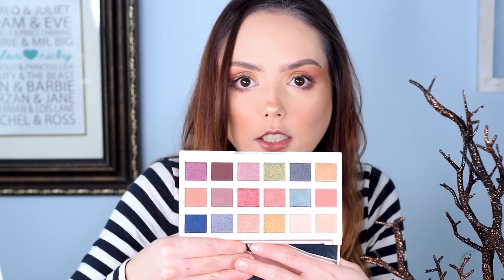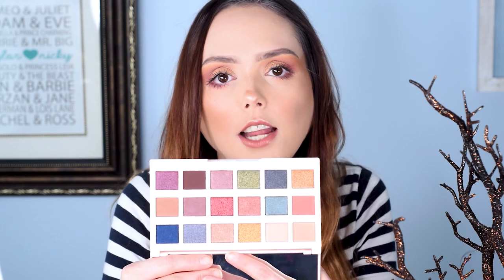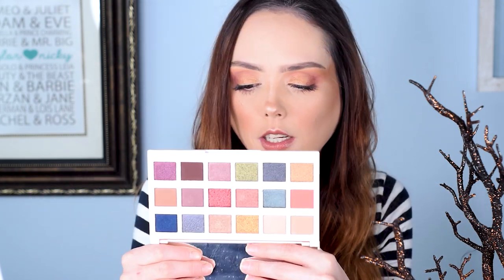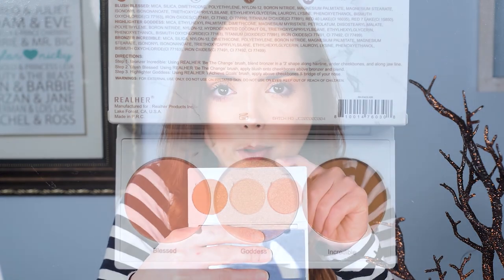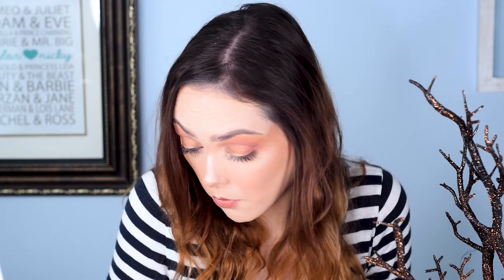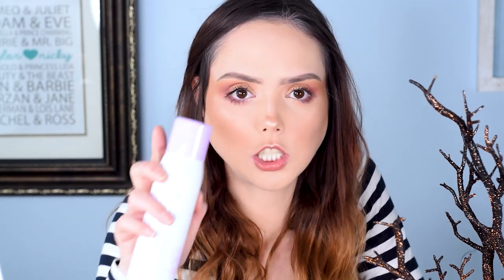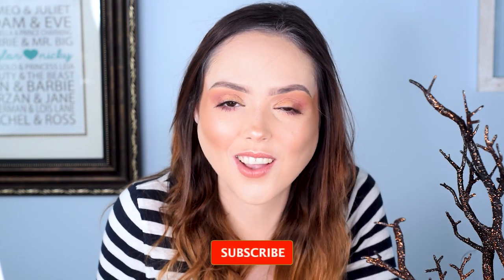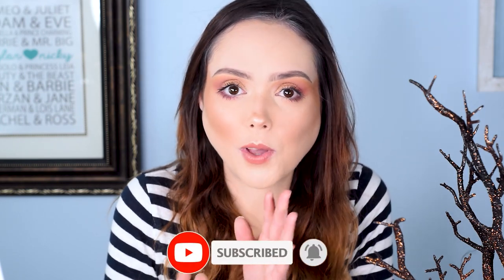A Brutally Sweet Month | Boxycharm Candy Shop October 2020 Unboxing